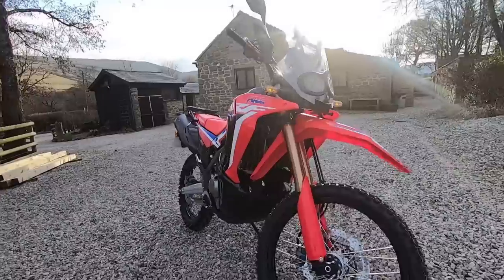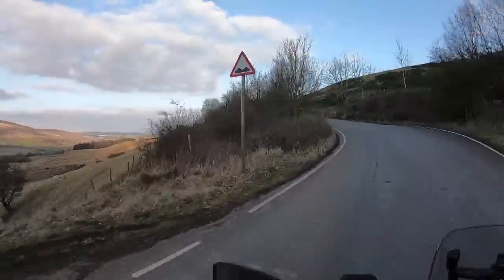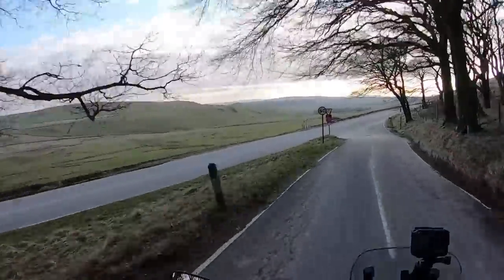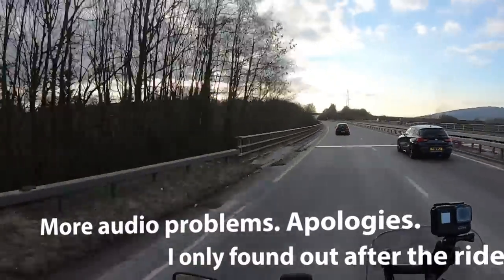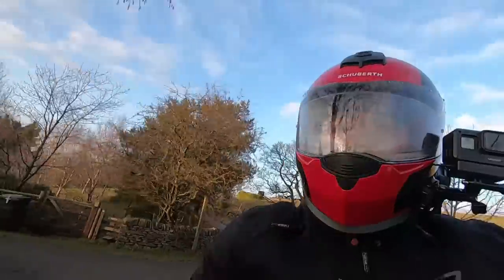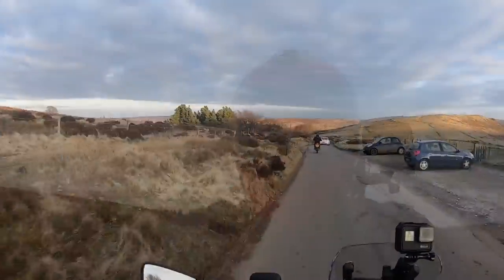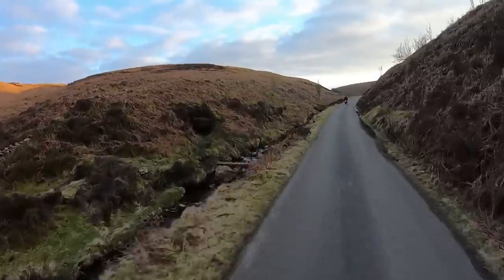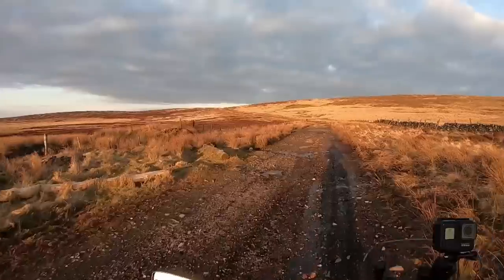First Ride: 2021 Honda CRF300 Rally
This is a video of my first ride out on my Honda CRF300 Rally. It was 6th March 2021, and 5C when I started and close to freezing by the time I finished. My visor misted up, I couldn't feel my fingers or toes by the end but it was great to get out on the bike.

To more useful information, I was able to do back country lanes, a 70mph dual carriageway, some town riding and a rocky byway to put the bike through it's paces. It is still being run in, so everything is at a slow-ish pace.

The locations are Edale, Whaley Bridge, Goyt Valley, Buxton and Millers Dale, all in or around the Peak District National Park in the UK.

00:00 Introduction
00:48 Mam Nick
03:30 Dual Carriageway 70mph
06:20 Goyt Valley
07:47 Rocky Trail
08:52 A6 East from Buxton

I've tried to answer all the questions that I could from my 'First Look' video. I'm sure there will be more on this, so by all means ask.

Thanks